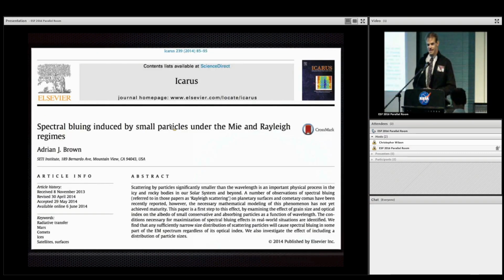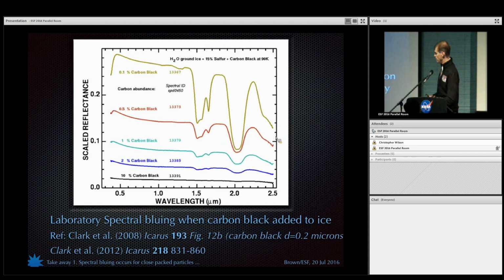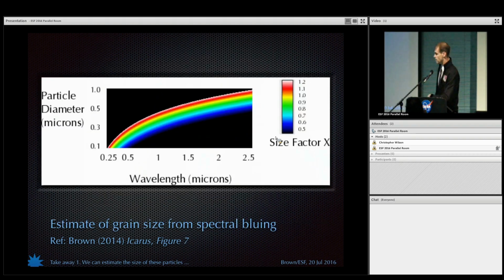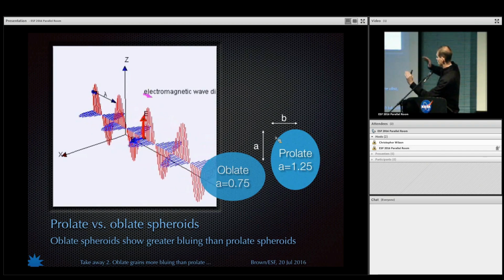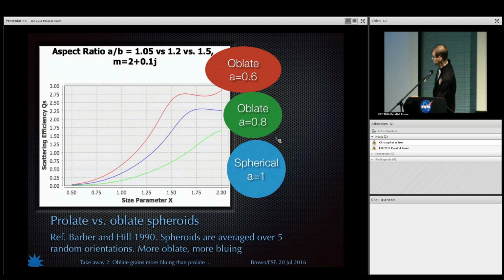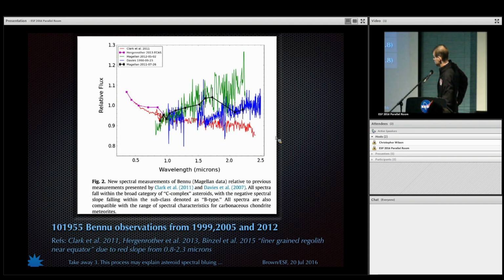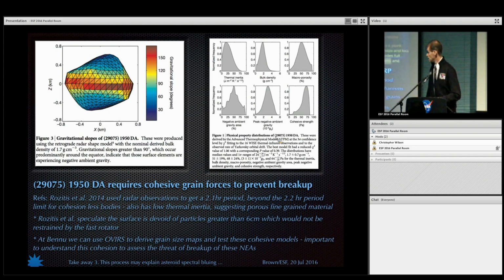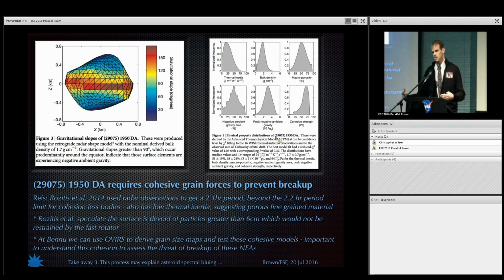NESF 2016: Adrian Brown - Shape Dependent Spectral Bluing on 101955 Bennu and Implications for ...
Shape Dependent Spectral Bluing on 101955 Bennu and Implications for Dynamics of Sub Micron Regolith Grains on Asteroids
Adrian Brown